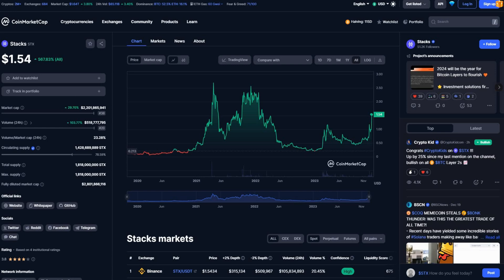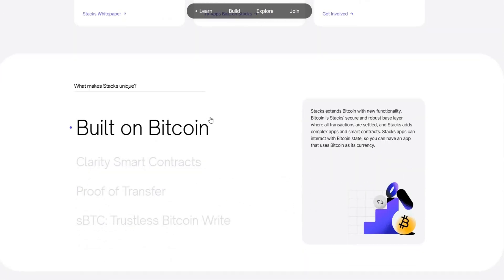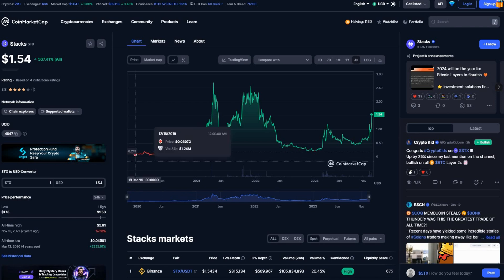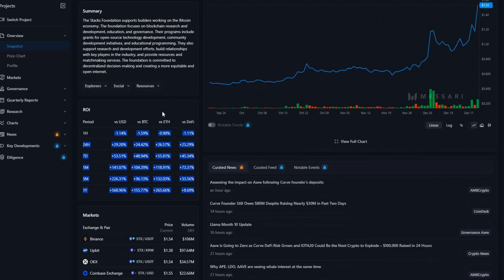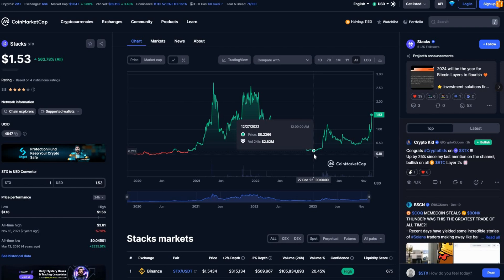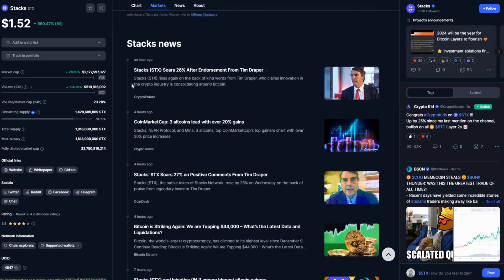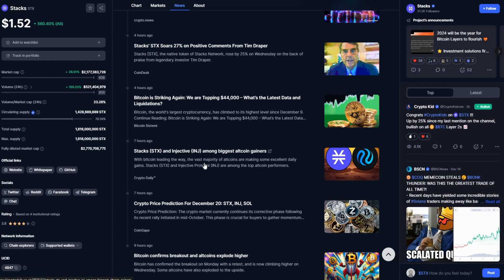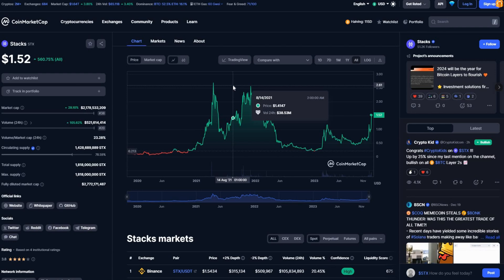STACKS COIN TO HIT $10! STACKS (STX) TODAY NEWS! STACKS CRYPTO COIN PRICE PREDICTION AND ANALYSIS!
What's up people, I hope you are well. This is Money Motive here bringing you a new video.

This video is going to be my  prediction of STACKS (STX) COIN?

In this video I am going to explain; What is STACKS (STX) coin? What to expect if your short term trader and long term trader?